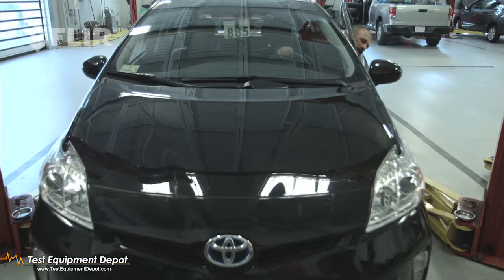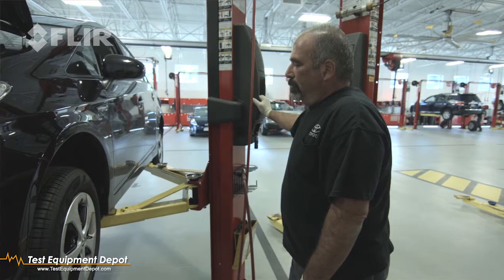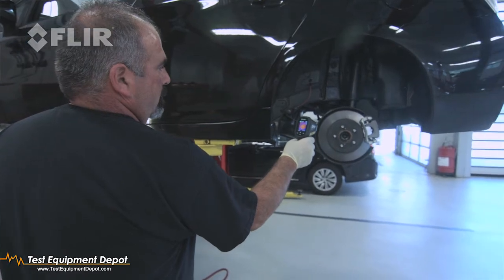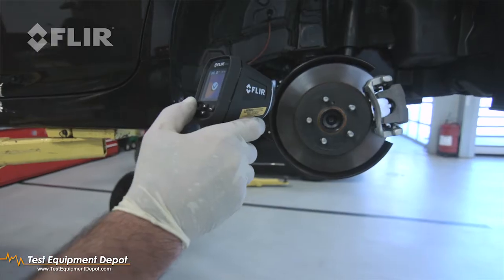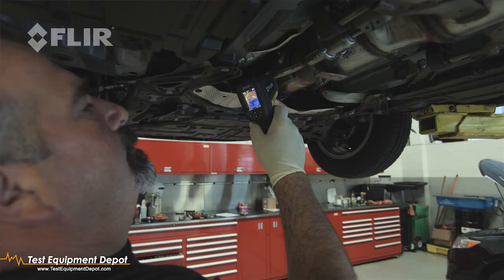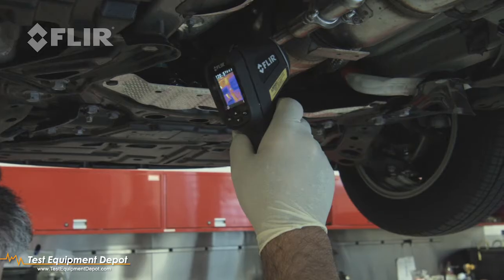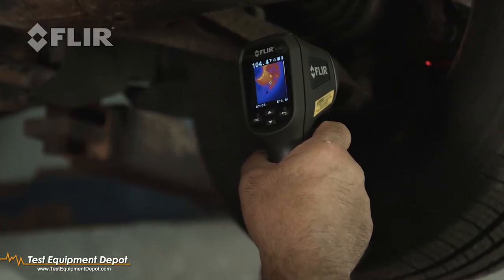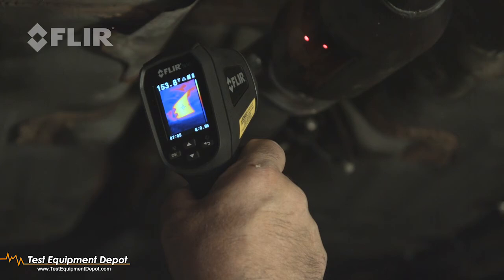Automotive Application Video